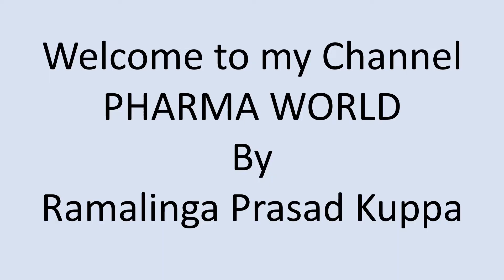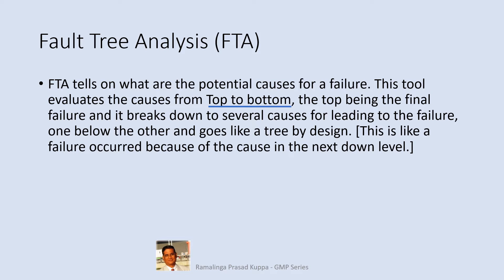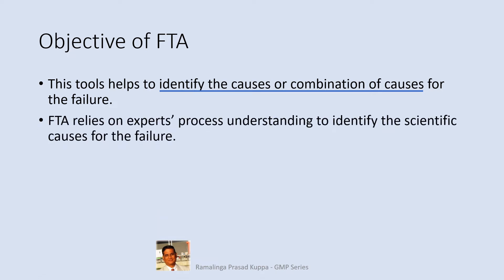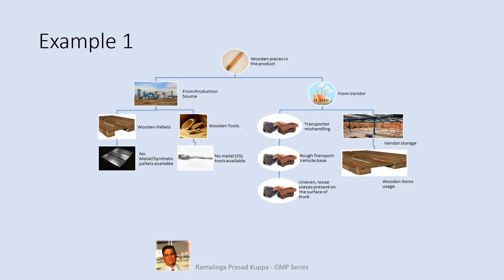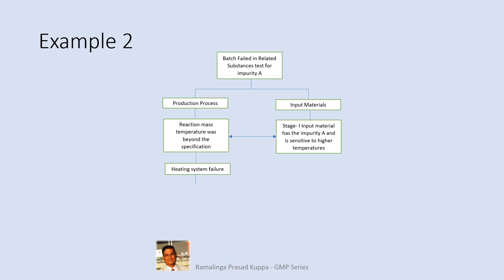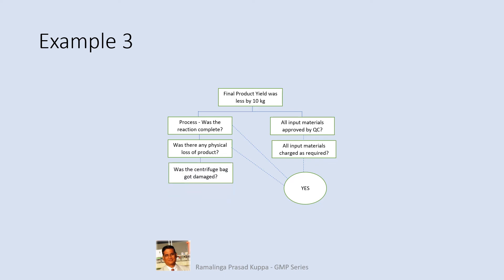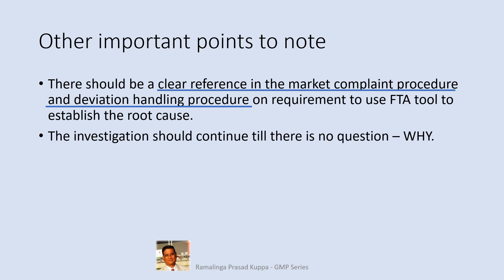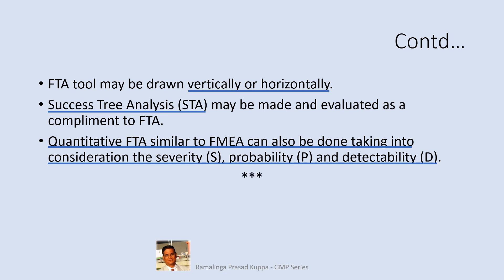Risk Assessment Tools FTA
Basic concept of FTA tool is explained. Also, the comparison with FMEA is explained. FTA works in the opposite direction of FMEA. Make some live investigations to get good hand-on experience on the FTA tool.  Handling of market complaints and deviations systems in QMS should have a provision to use FTA tool for evaluation. Check and revise your system accordingly  – Ramalinga Prasad Kuppa.